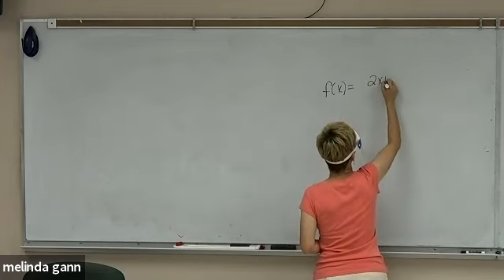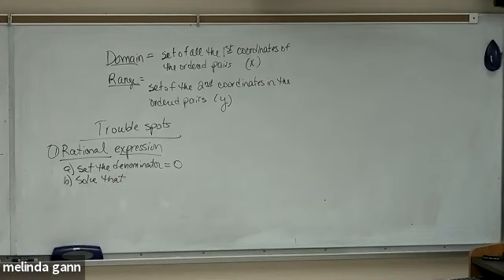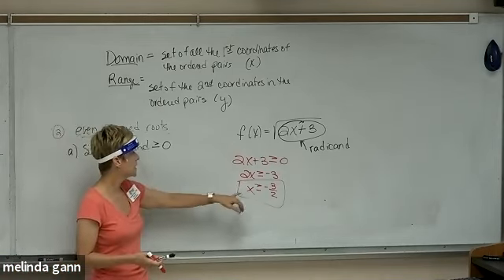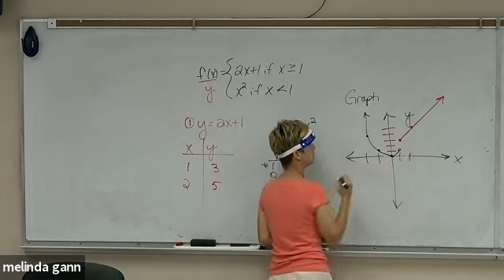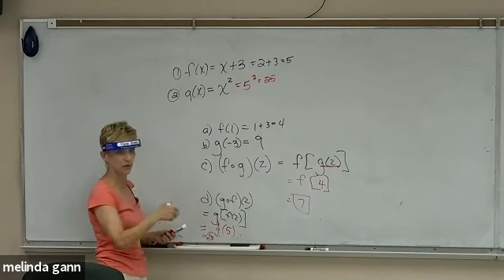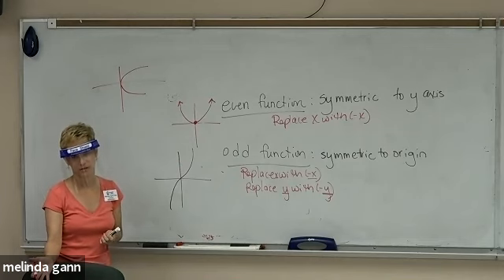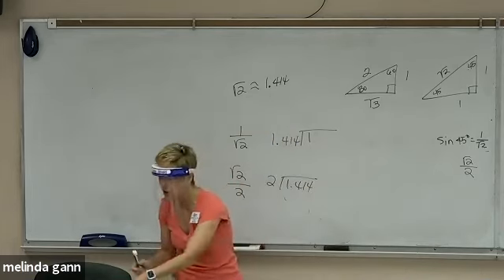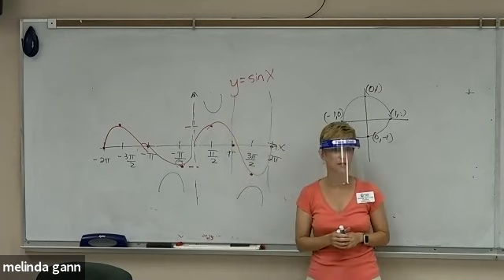MAT 121 August 24 Functions